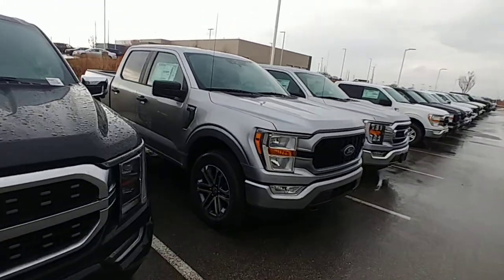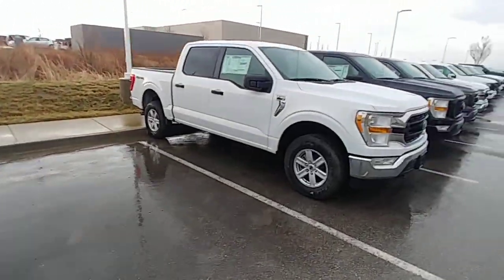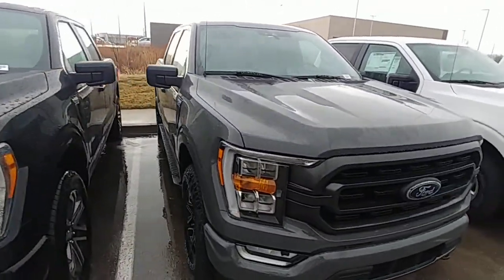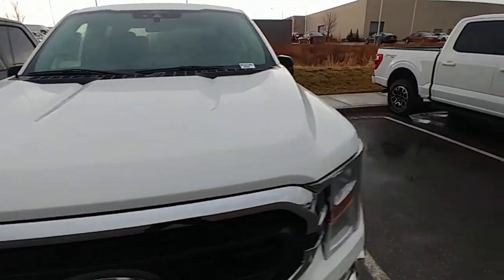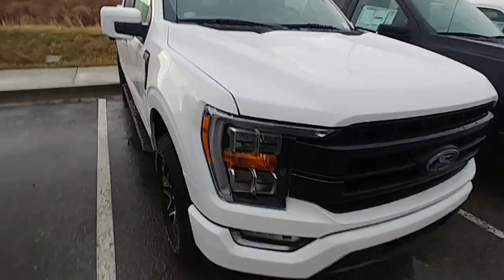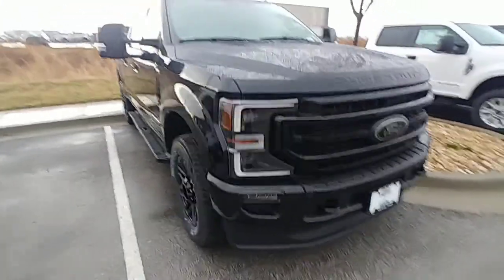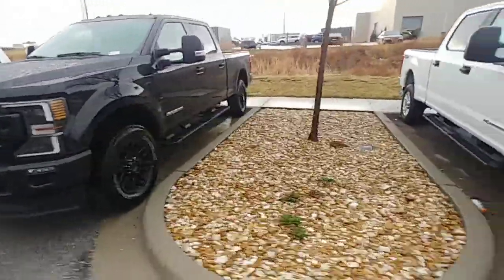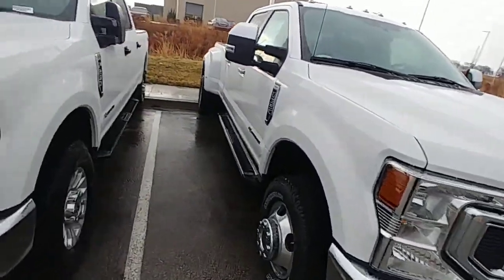F 150 colors